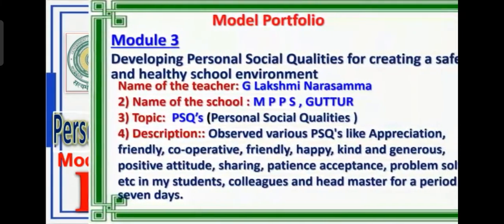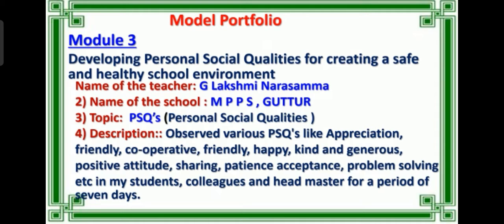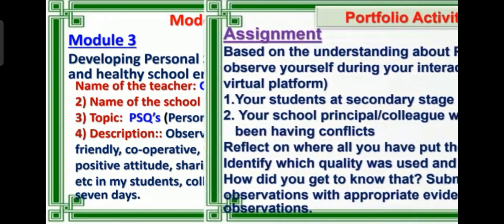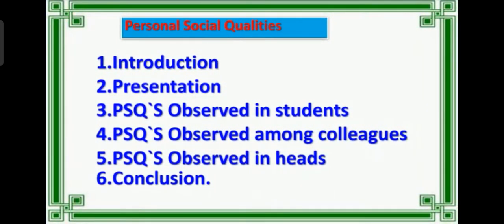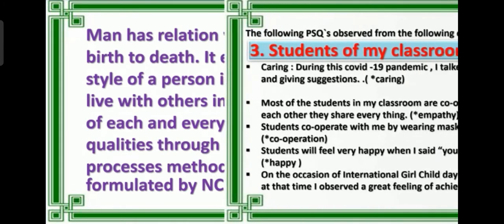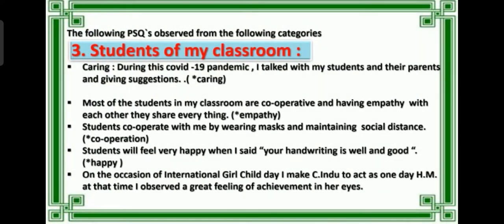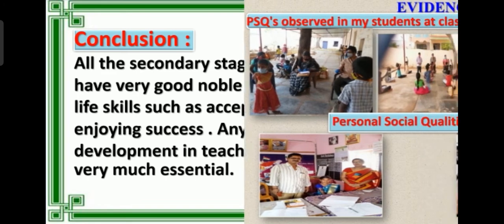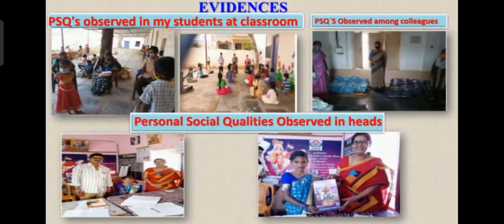NISHTHA 2.0|MODEL PORTFOLIO|MODULE3| PERSONAL SOCIAL QUALITIES FOR HOLISTIC DEVELOPMENT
NISHTHA 2.0 model portfolio for module3
# Portfolio activity for module3
Portfolio activity for Personal social qualities
portfolio for module3
# AP.SEC.Module3 portfolio activity3